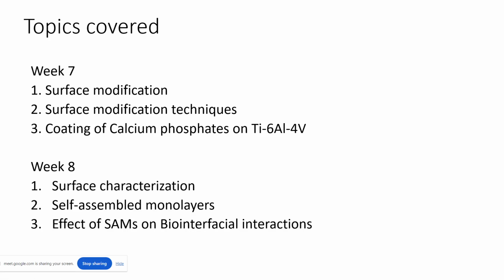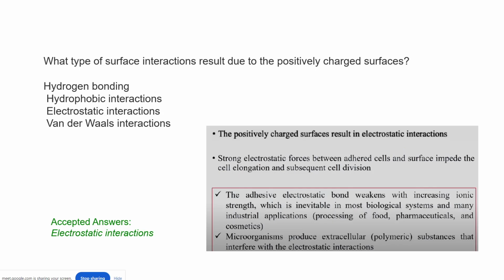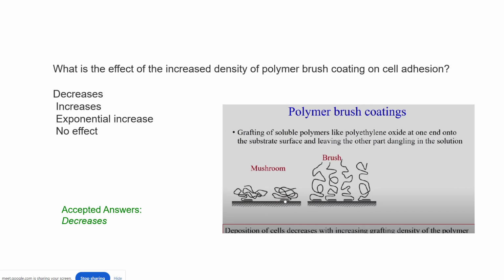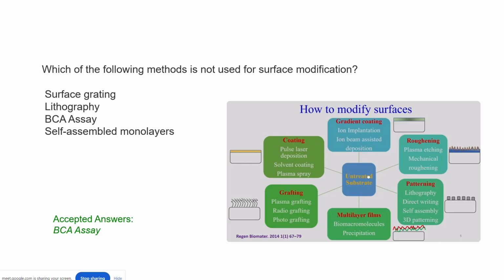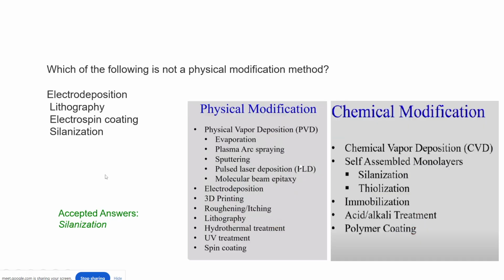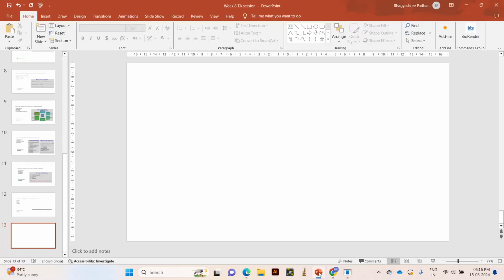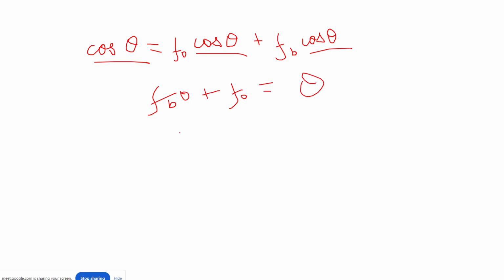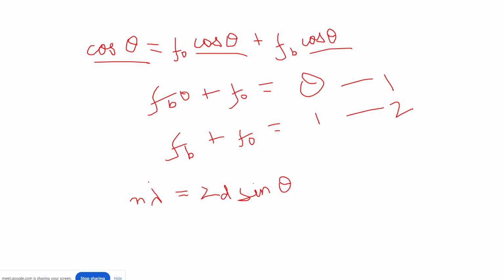Week 8 TA session: noc23-bt16